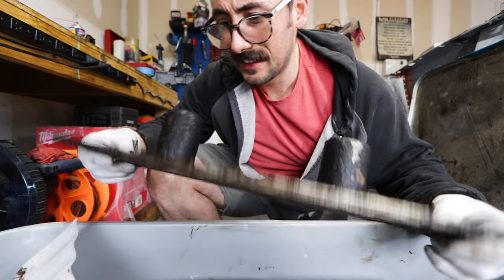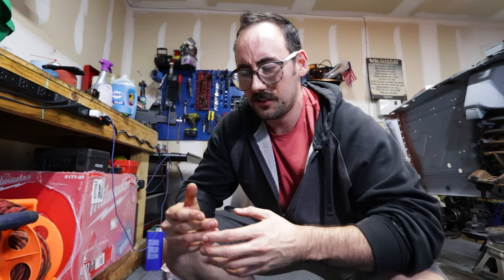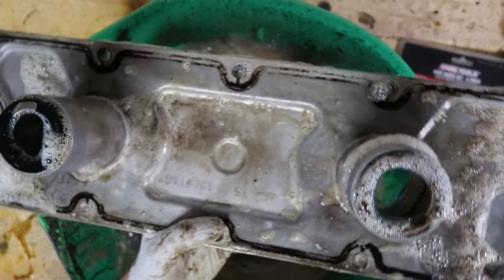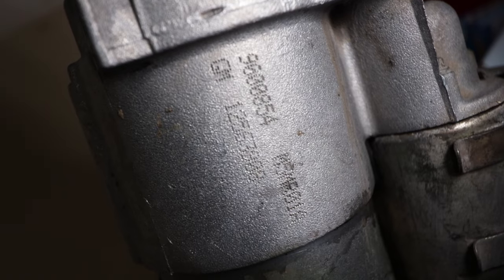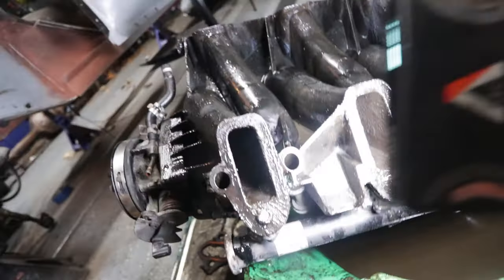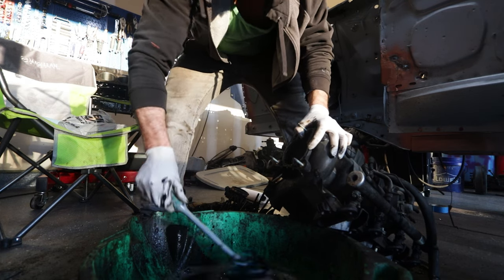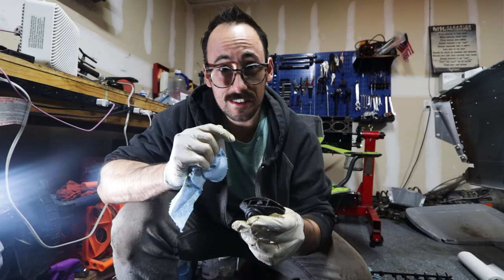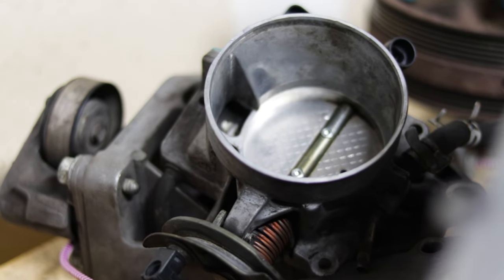Can Dish Soap Clean 360,000 Miles of Sludge?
I have a bucket full of filthy car parts from my dad's truck and they all need to get cleaned up. The problem is that they are mainly made out of aluminum. This means we can't use traditional degreasers that have harsh chemicals in them. Instead, I am going to find out if Dawn dish soap has what it takes to clean an entire bin full of engine parts with over 360k miles on them. Let's find out!
🔧Special Tools needed for this job 🔧

Dawn Dish Soap
Wire Brushes
Pipe Cleaners
Scotch bright scrubbing pads
A ton of Elbow Grease (sorry they don't sell this on Amazon :)

*Optional*
Power Drill
Various Cleaning brushes for a power drill

I like to show the struggles that most channels make look easier than they really are. I build our cars inside my garage with the limited tools I have available. I hope you still find my failures entertaining and have a great day!
🎧Music Credits🎧

Time Stamps
00:00 Intro
00:26 The Tools I Used
01:44 Why you shouldn't use harsh chemicals on aluminum
02:48 The first test
06:00 The bucket of parts
10:08 My solution to cleaning the intake manifold
12:11 Cleaning the Oil Pan
13:20 The results of the overnight soak
15:08 The strangest thing I found in an engine
16:12 Conclusion